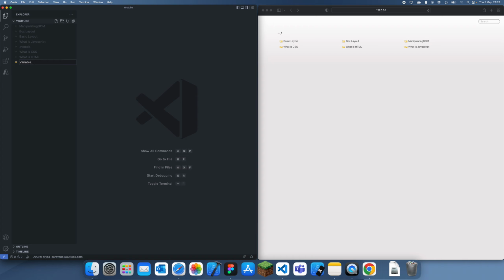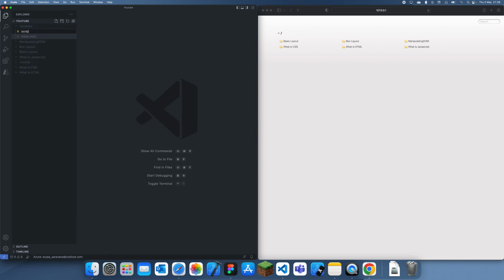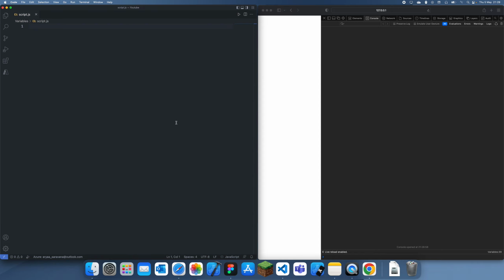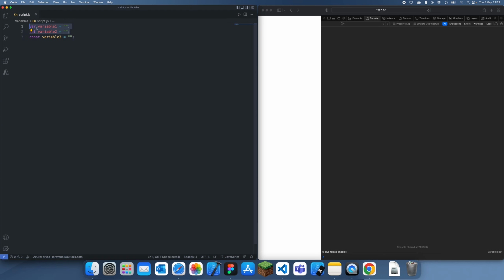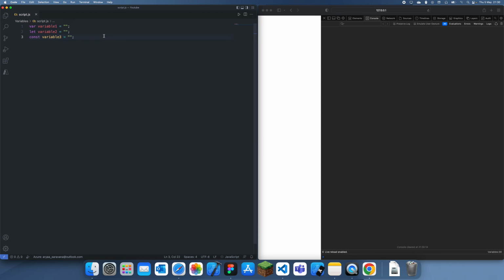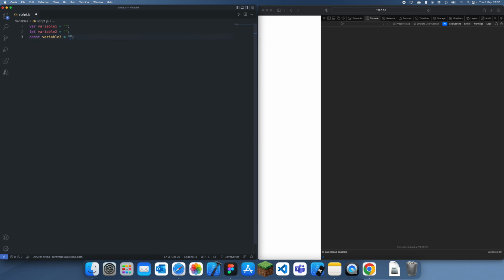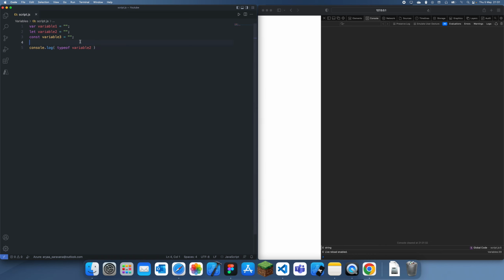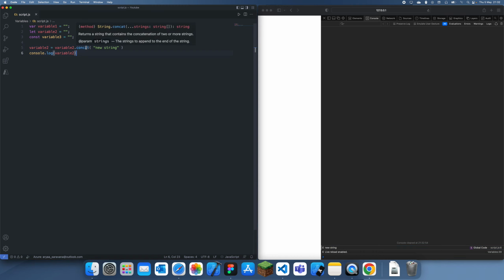Javascript Programming: Variables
In this tutorial I will explain how to create and use variables in javascript.